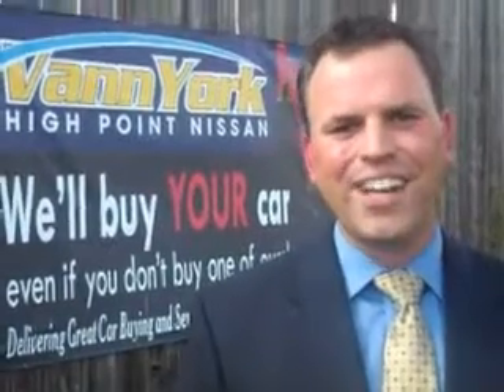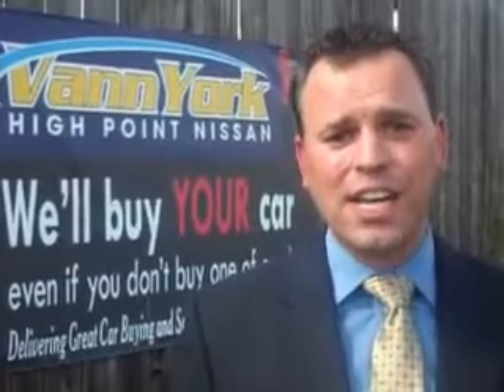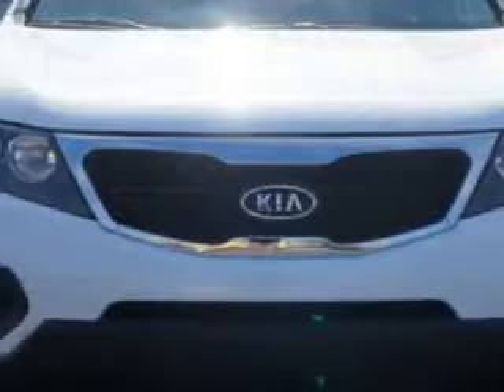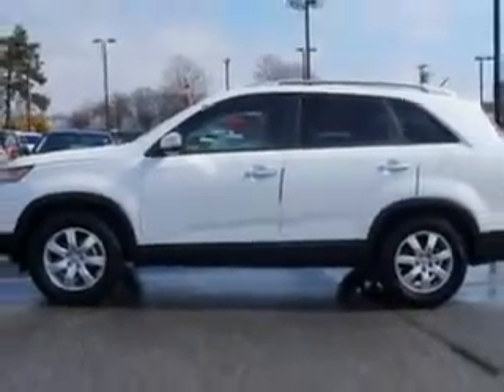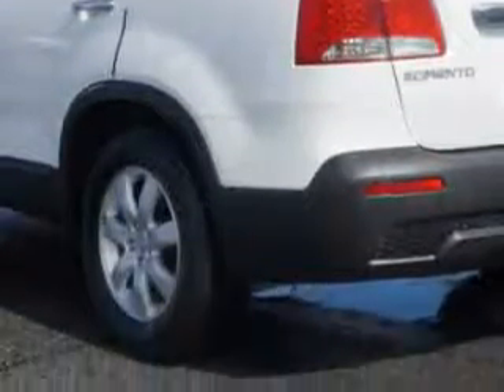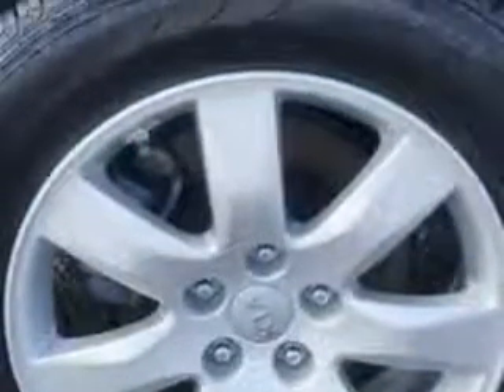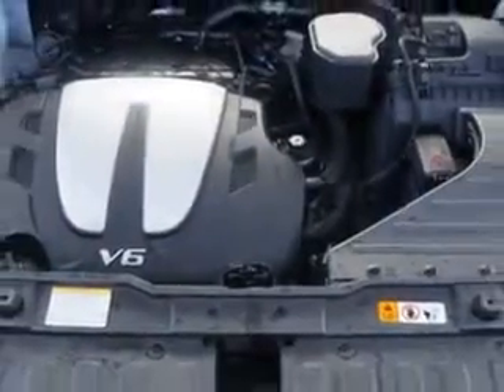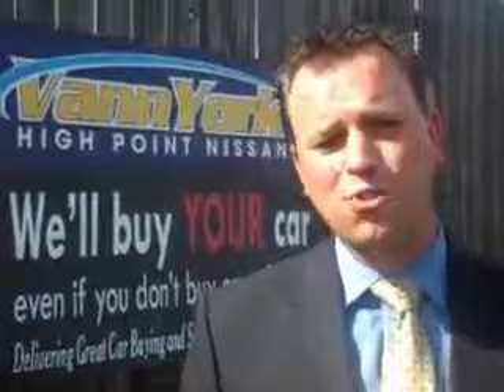Used 2013 Kia Sorento LX Greensboro, Winston Salem High Point, Kernersville NC Vann York's High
MILES: 29,181
VIN:5XYKT4A27DG402055

1810 S. Main ST.
High Point, North Carolina 27261